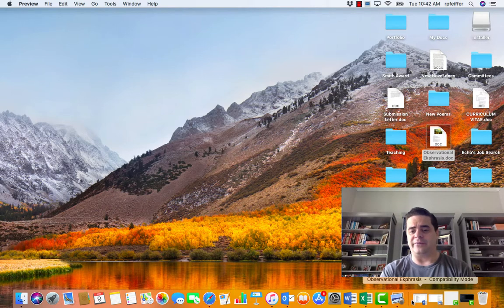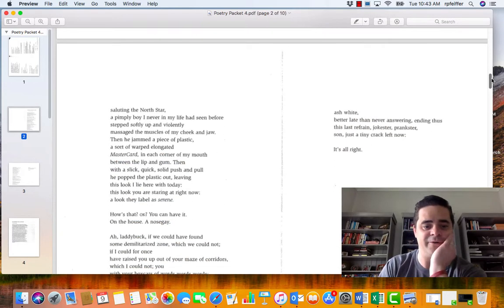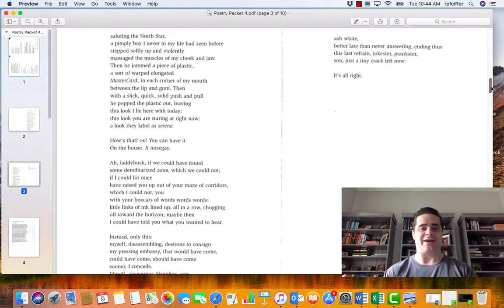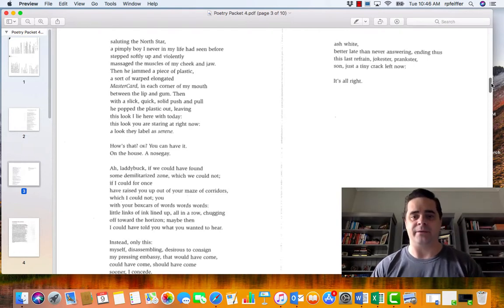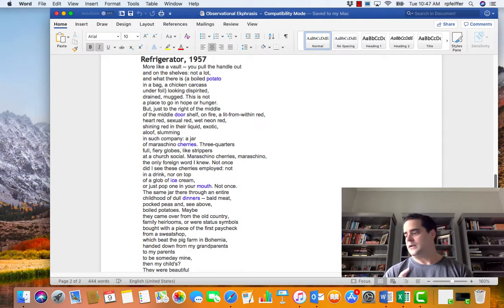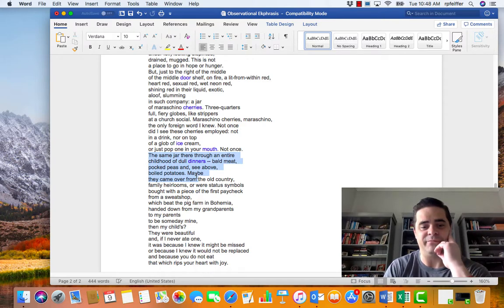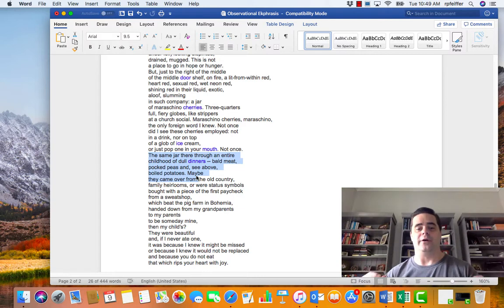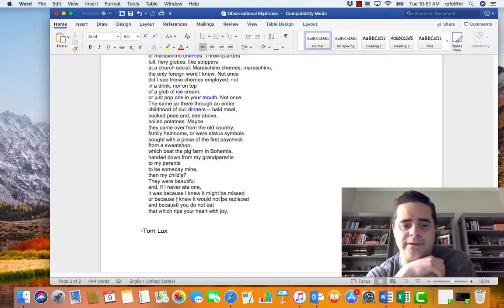Dramatic Monlologue and Observational